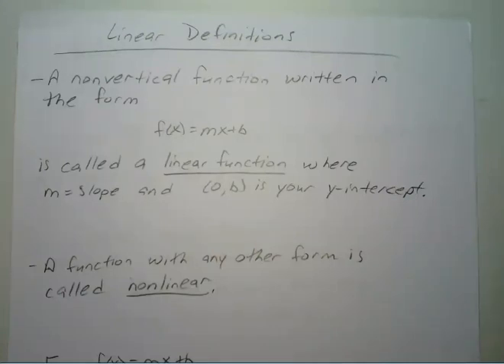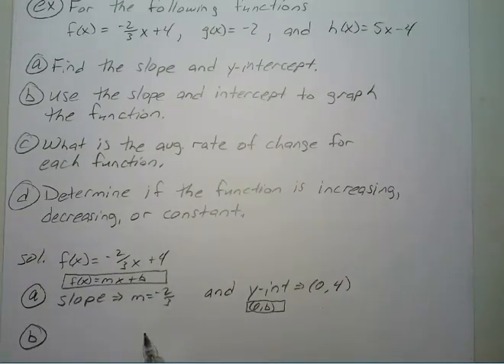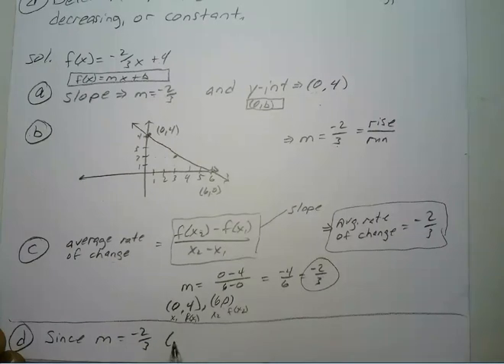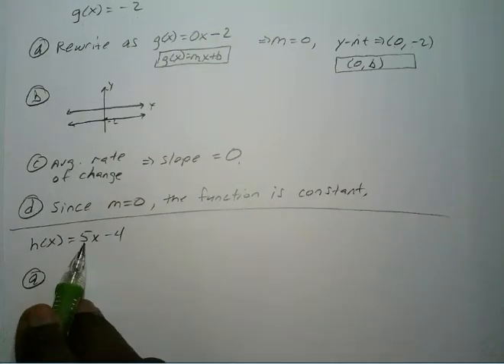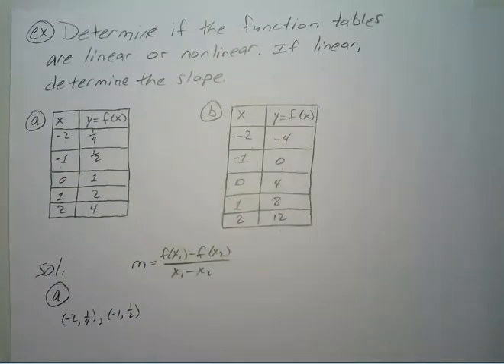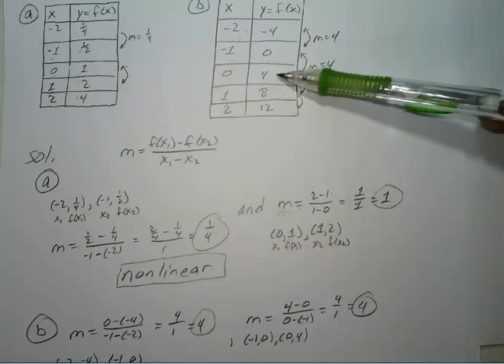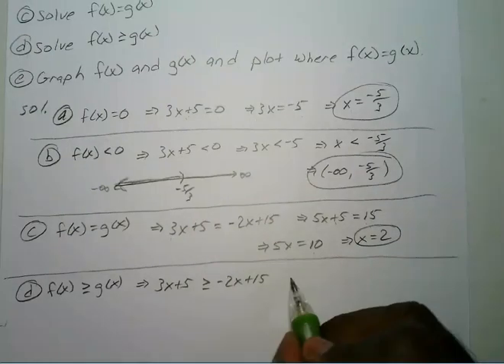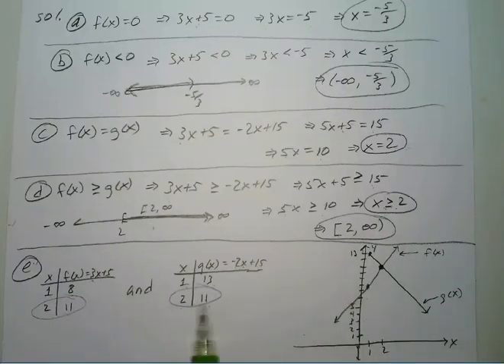Linear Definitions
linear function notation, traits of linear functions